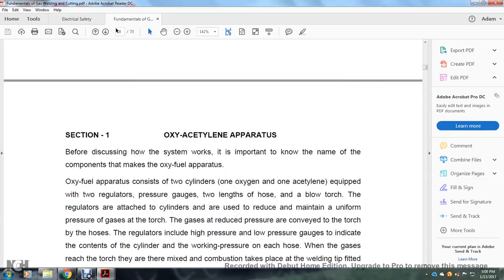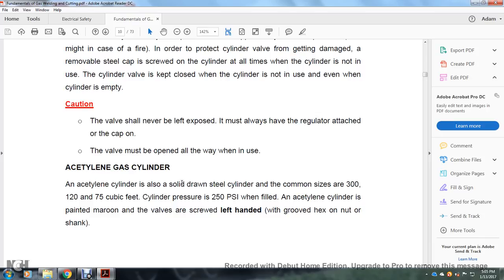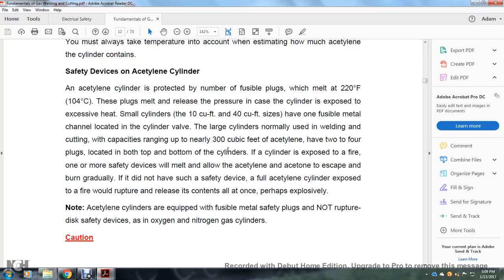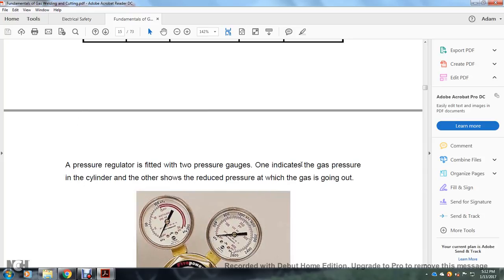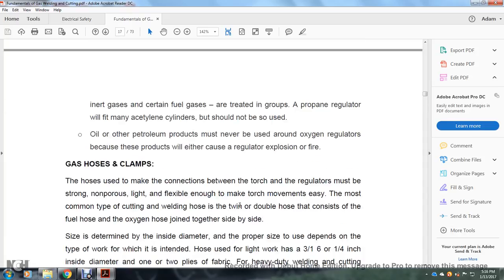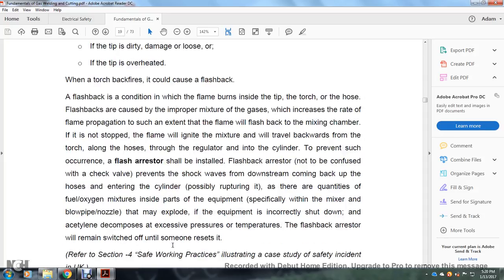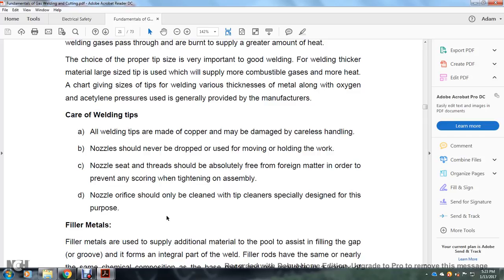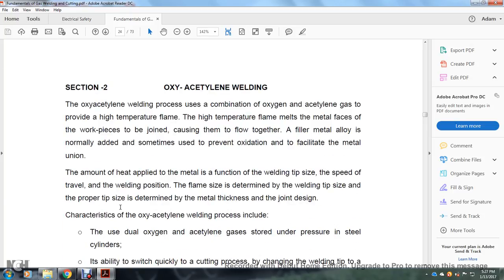FUNDMENTAL GAS CUTTING&WELDINGPART2